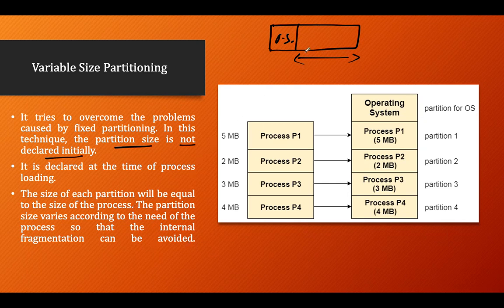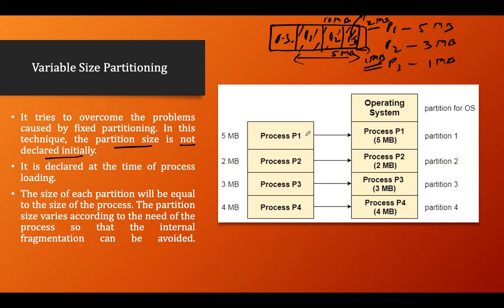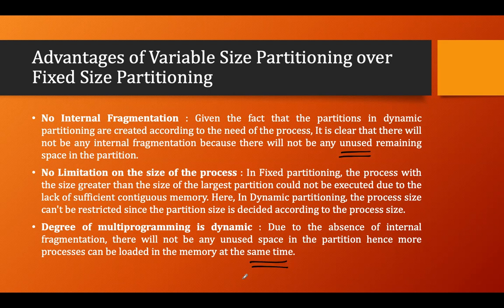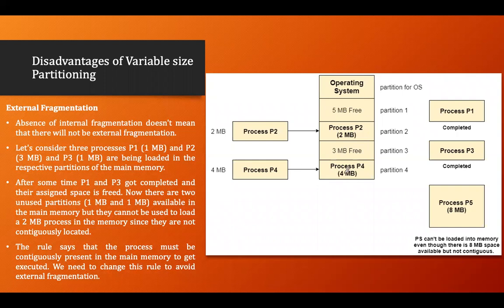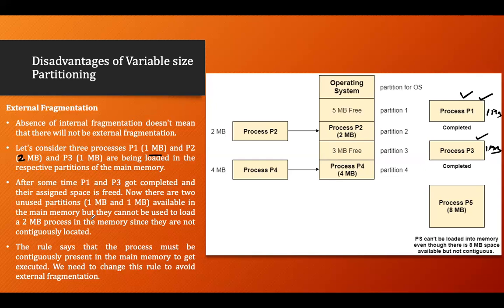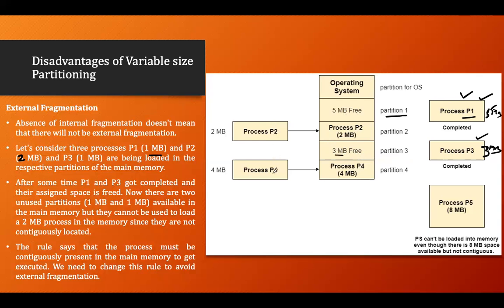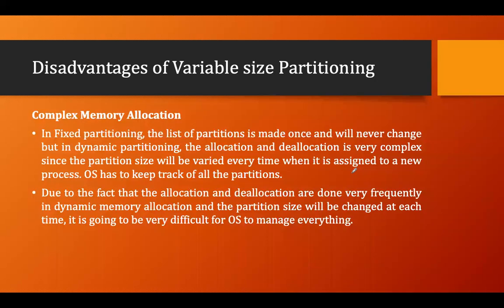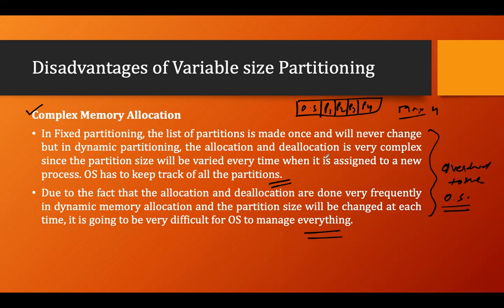Variable Size Partitioning | Memory Management Technique Part - 3 | Lecture - 52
Variable Size Partitioning, Memory Management Technique